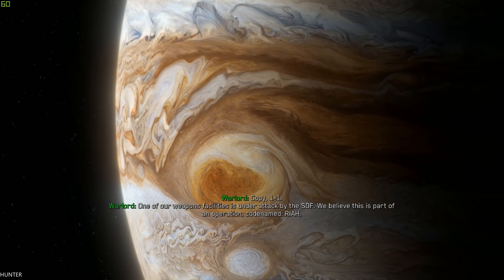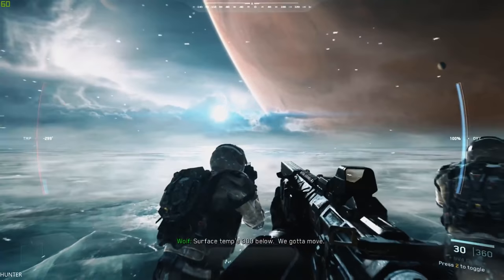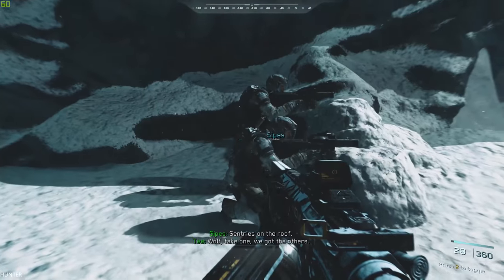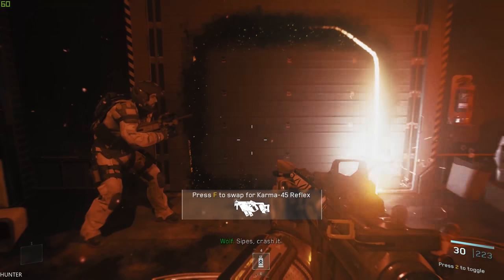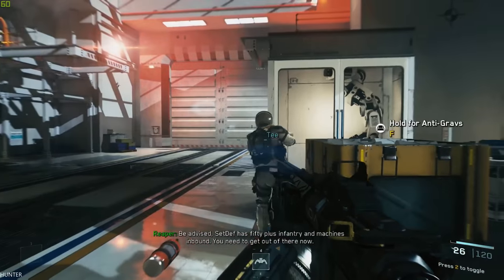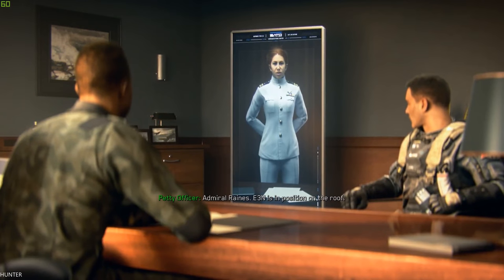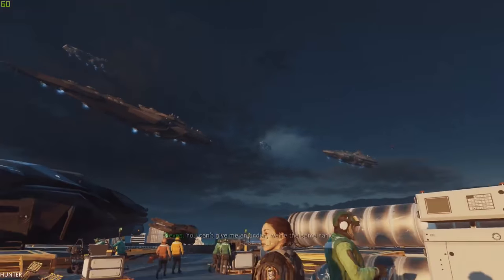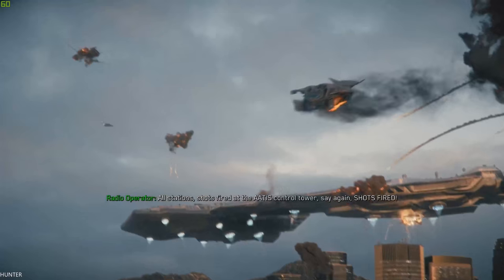Call of Duty Infinite Warfare Gameplay RTX 2080 Ti & INTEL I7 8700K REAL 4K60FPS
PC Specs:
- CPU: INTEL Core i7 7700K (4.6GHZ)
- MAINBOARD: ASUS ROG MAXIMUS X HERO
- RAM: G.Skill Ripjaws V 16GB (4X 8GB) DDR4 3400 Mhz
- VGA: ASUS ROG GTX 1080TI Gaming  11G
- SSD: Samsung 850 Evo 500GBX2
- HDD: WESTERN DIGITAL 3X4 TB SATA III HDD 128MB
- CASE: CORSAIR 600T WITHE
- PSU: Corsair HX1000i 1000W Platinum
- CPU COOLER: Corsair Hydro Series H100i GTX